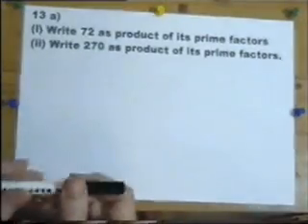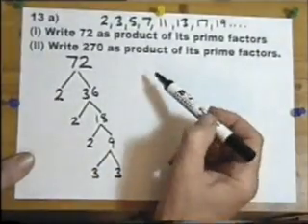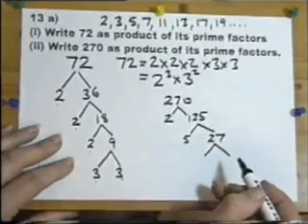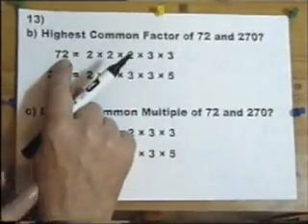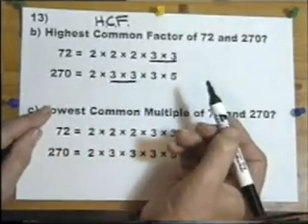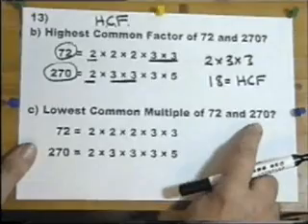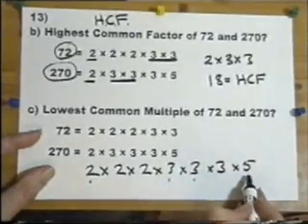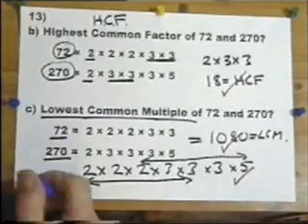GCSE Intermediate exam paper from PART 8